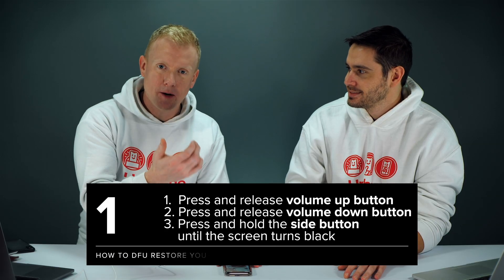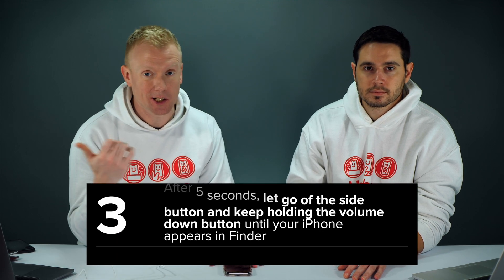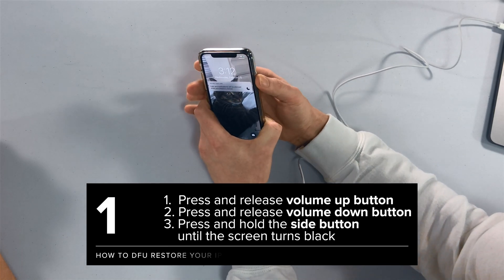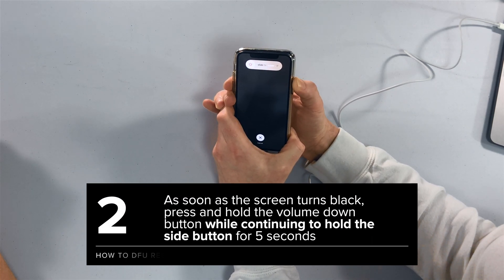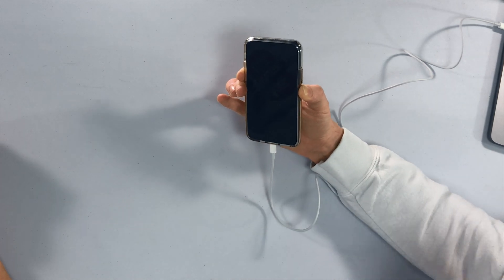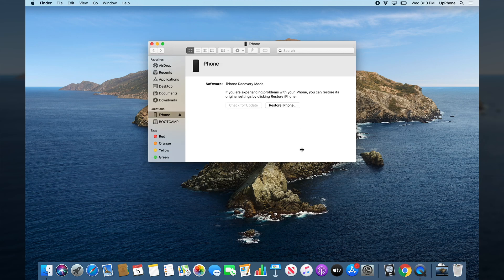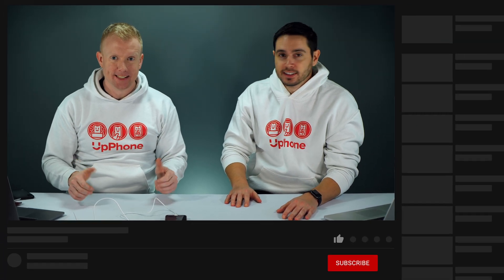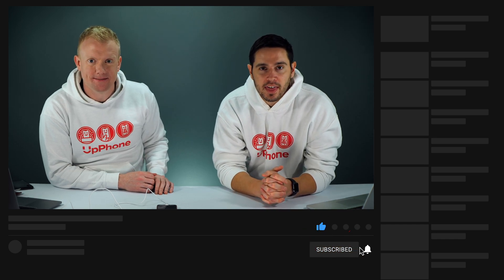DFU Restore Your iPhone Using Finder [macOS Catalina 10.15 & Newer]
Apple experts show you how to put your iPhone into DFU on a Mac running macOS Catalina 10.15. You probably noticed after the update that iTunes has become Music. You’ll now use Finder to put your iPhone into DFU mode instead of iTunes.

If your Mac is running an older version of macOS, or if you have a PC, you’ll still use iTunes to DFU restore your iPhone.

How to back up your iPhone: How To Back Up An iPhone